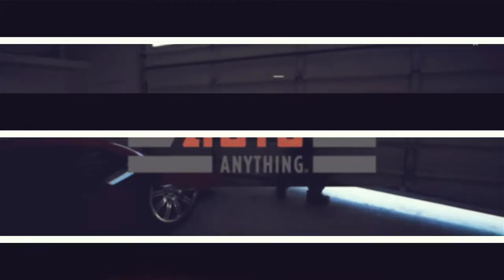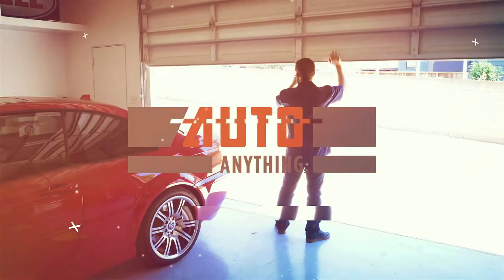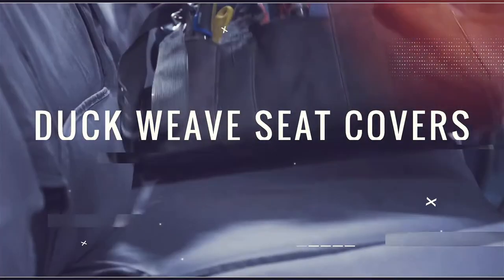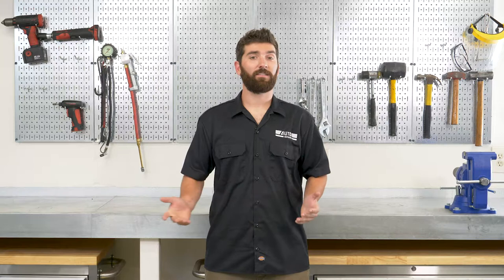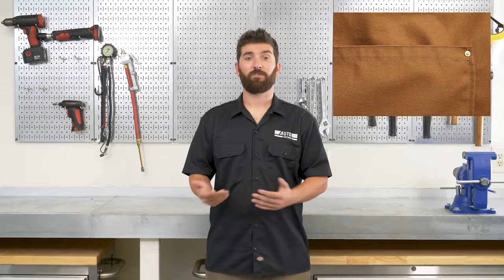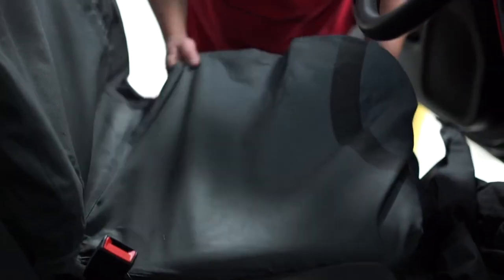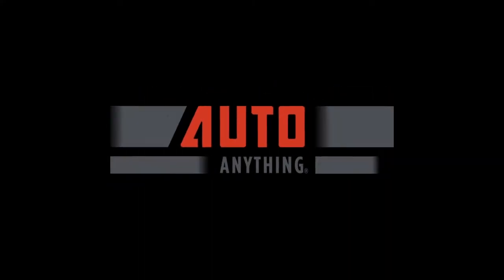Carhartt Duck Weave Seat Covers - Legendary Protection And Durability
If you’re familiar with Carhartt, you know they only offer the best and that carries through to their seat covers!

Don't forget about our 1-year lower price guarantee. What's that mean? Simple. If you make a purchase from us but happen to find a better price later elsewhere, we'll refund you the difference and give you a dollar on top. We do it so you can shop with confidence and be certain you're getting the best deal around whenever you shop with us.